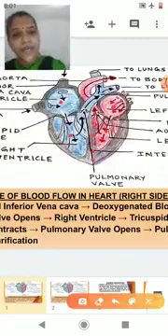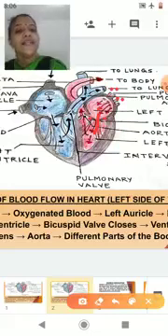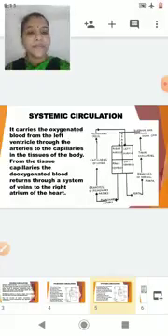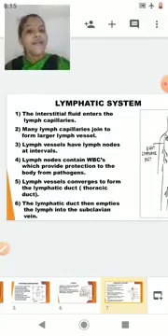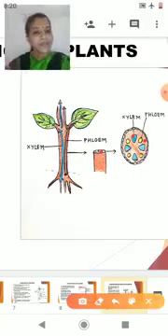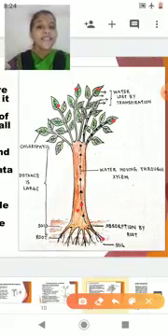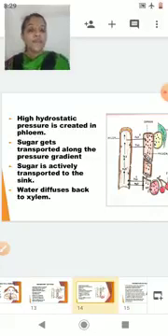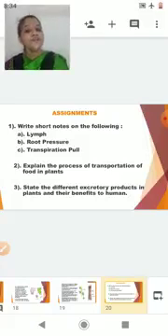Class 10 Biology Chapter No 6 Life Processes part 6 22 June 2021